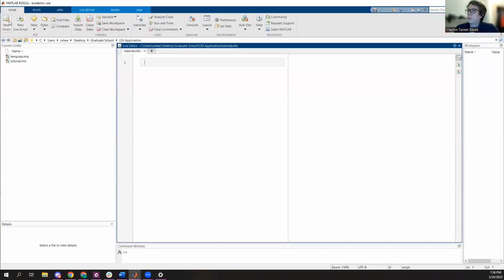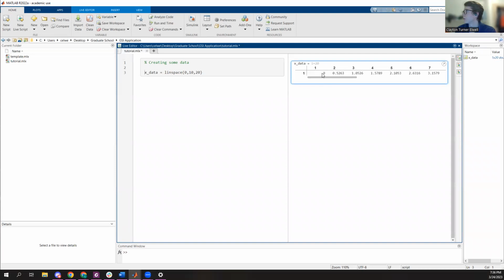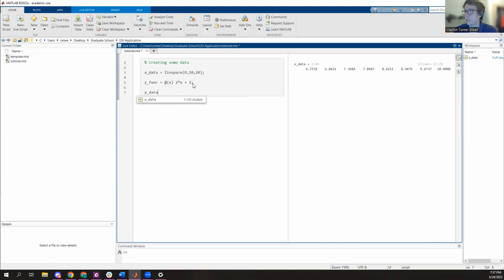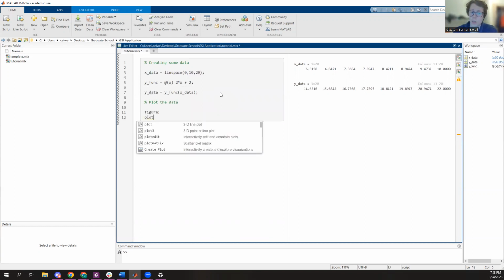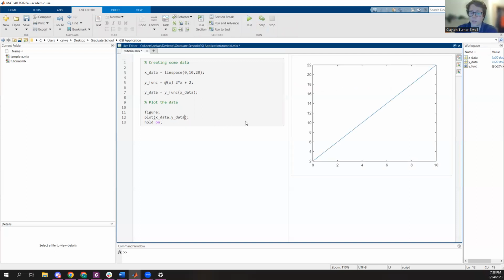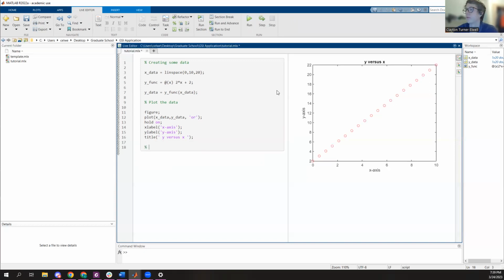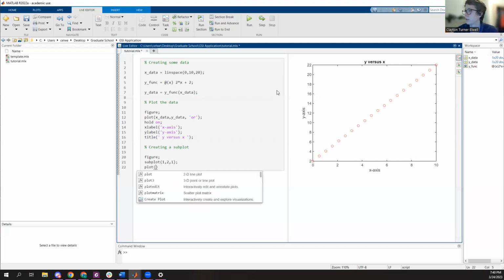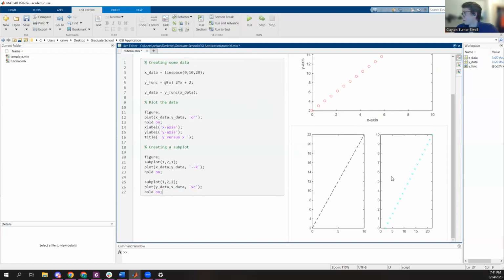Creating 2D Plots in MATLAB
In this video we cover:

1. Creating data
2. Operating on data with an anonymous function
3. Plotting one or more plots in a single figure